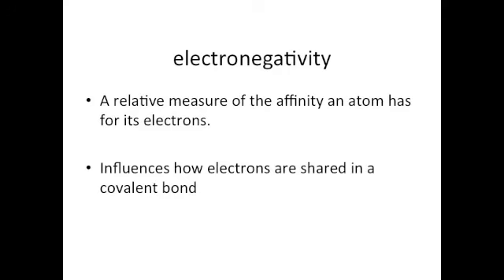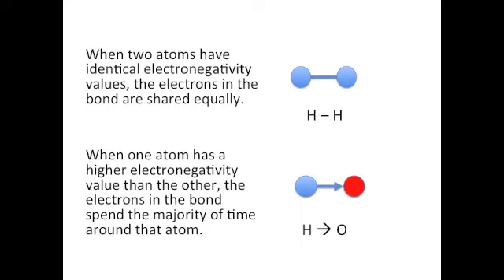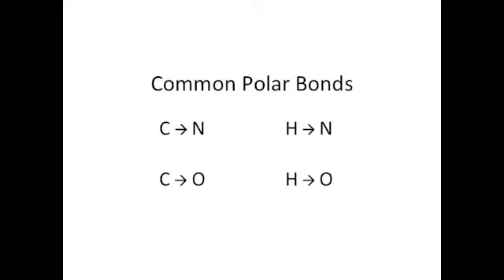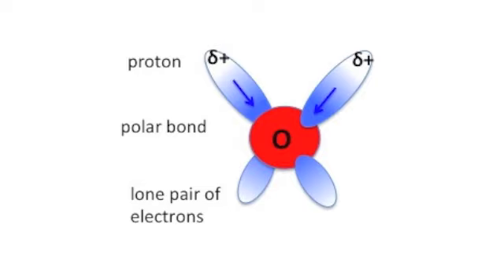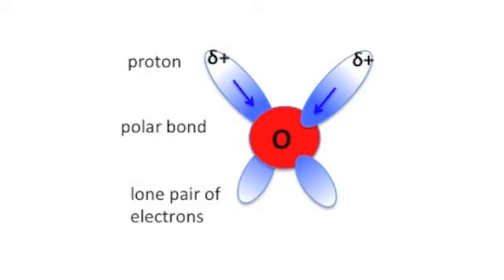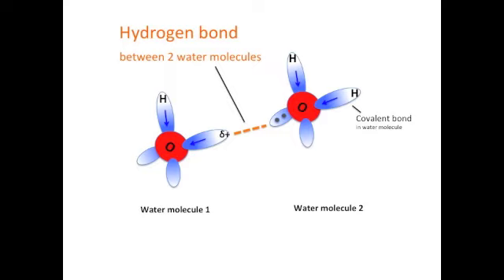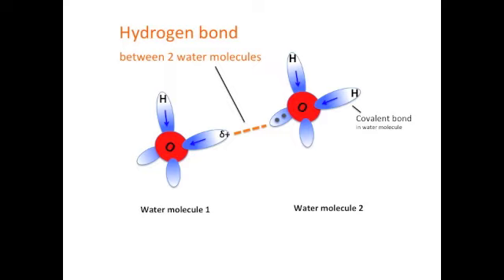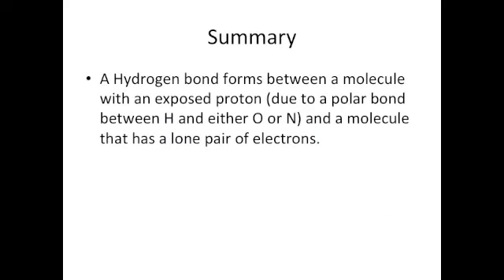Mini Lecture on Hydrogen Bonds (and Electronegativity)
A short video on electrognegativity, polar bonds, and hydrogen bonds.